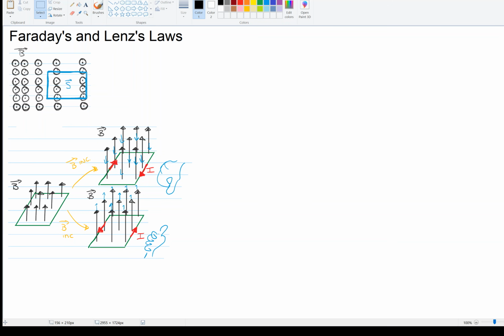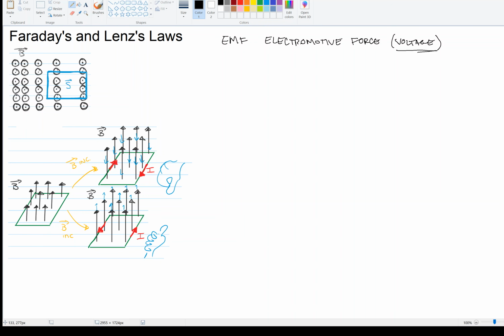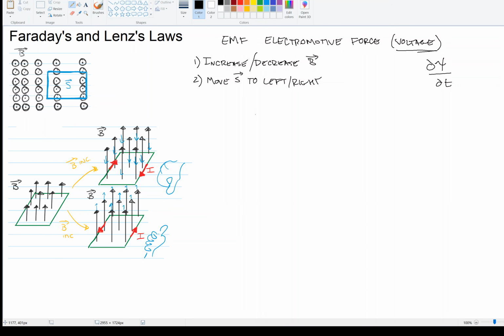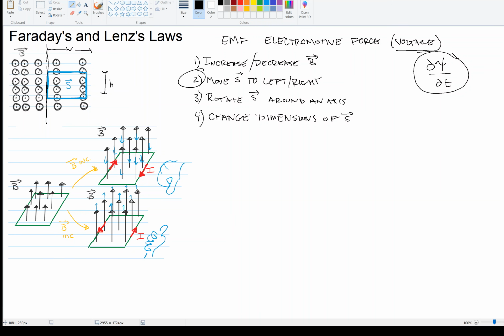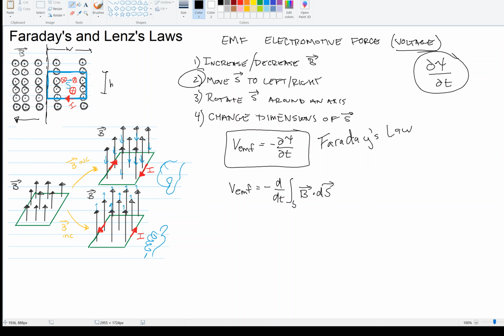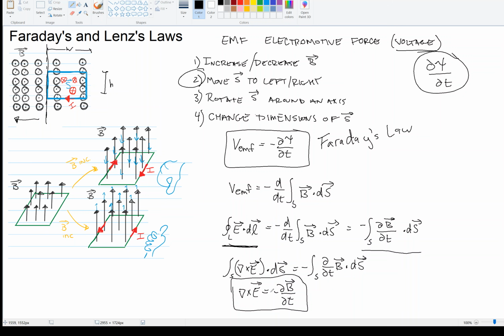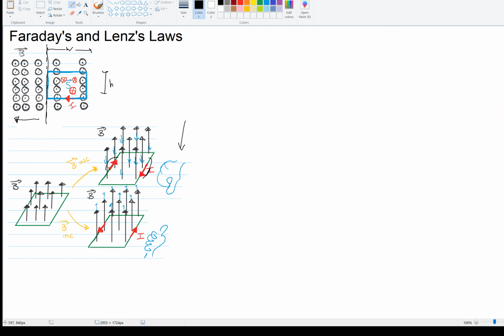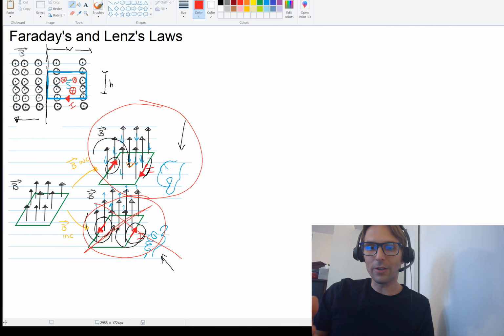8.2: Faraday's and Lenz's Laws